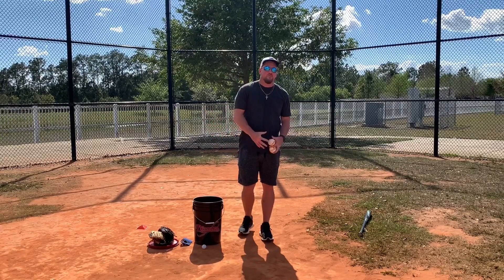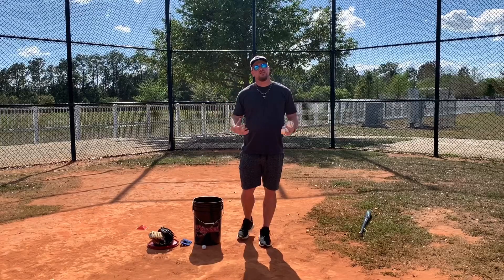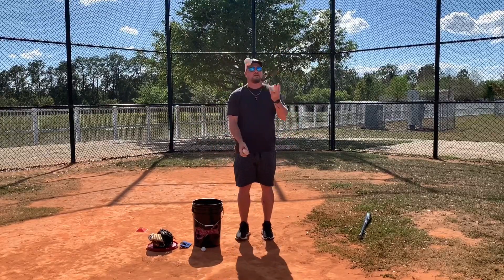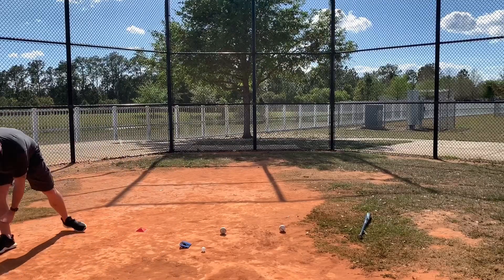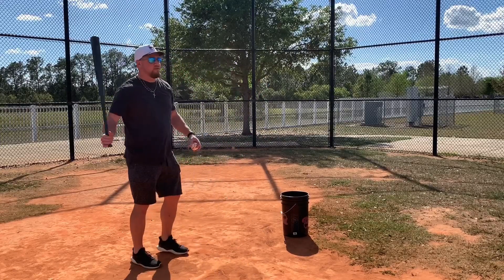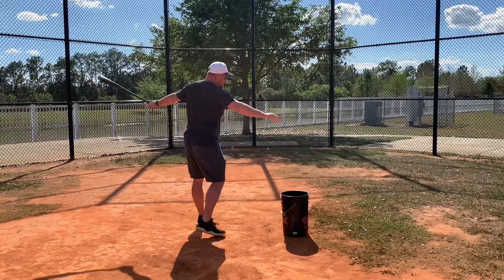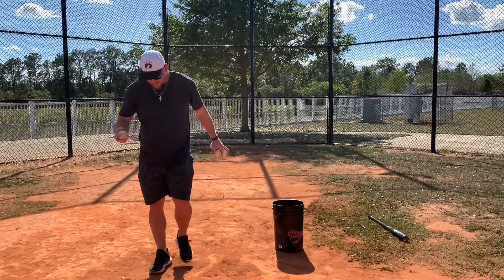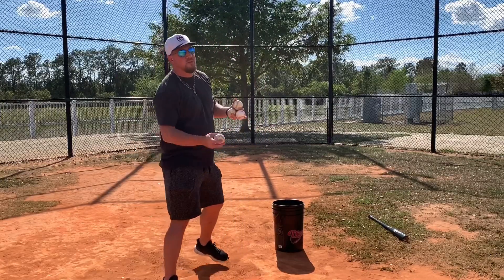5 Baseball Drills You Can Do BY YOURSELF, AT HOME, ANYWHERE, ANYTIME! (hitting, fielding, throwing)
I threw these 5 baseball drills together today for you guys.  It was actually supposed to be 7 baseball drills you can do by yourself but my camera over heated and stopped recording.  I’ll try to throw the other 2 baseball drills that didn’t make it in this video into another one in the near future.  Just thought during our time of isolation and quarantine that these baseball drills would be useful/helpful.  I’ll be uploading our regular baseball drills videos here again soon but in the meantime I want to throw up some relative and timely content that you can use now.

Let’s chat in the comments below!